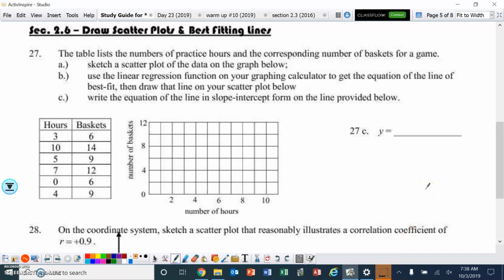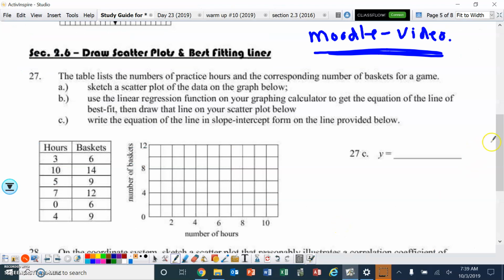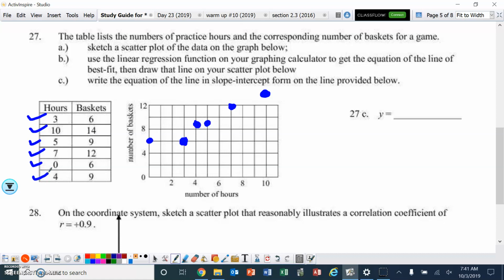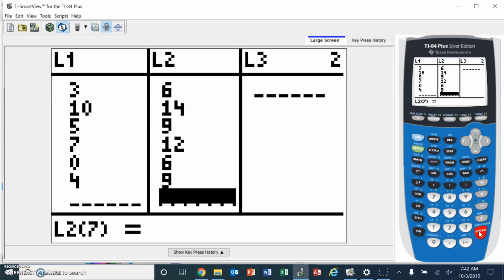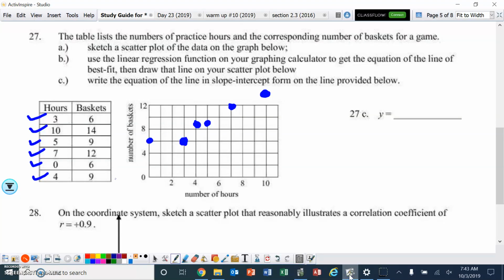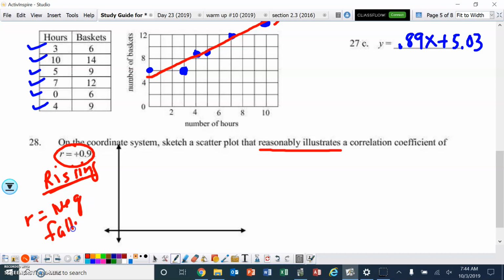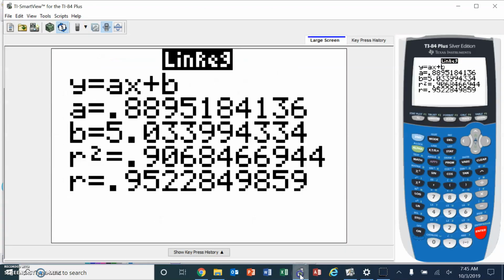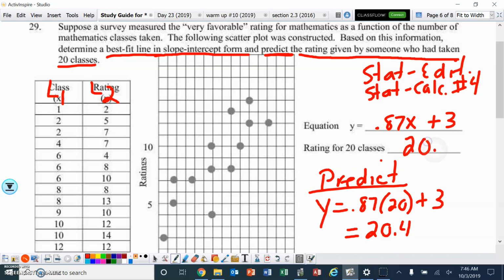Ad Alg Study Guide Ch 2 6